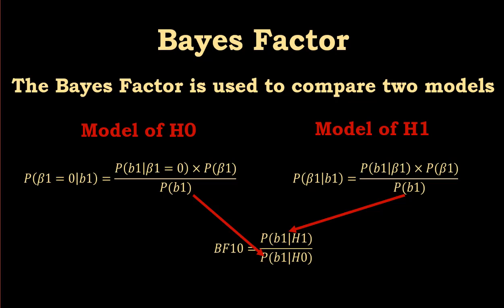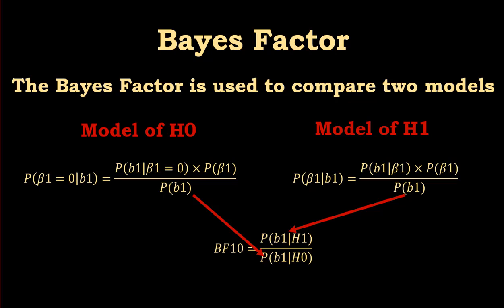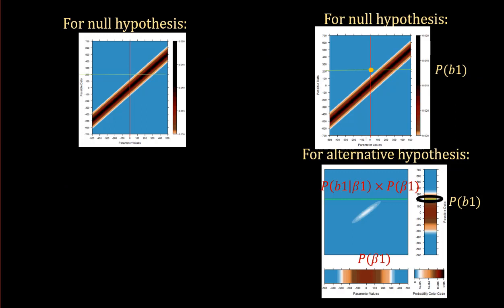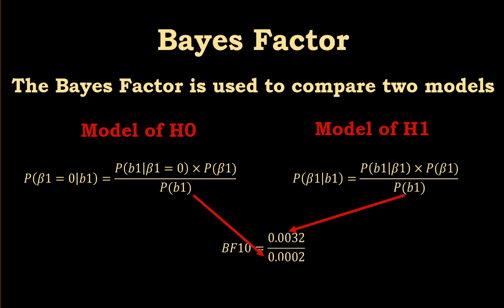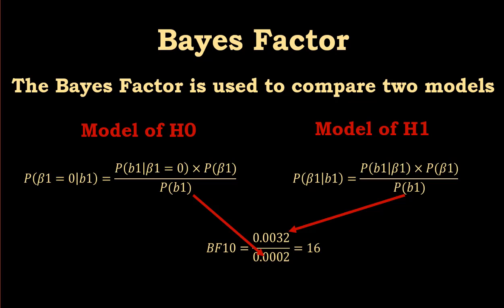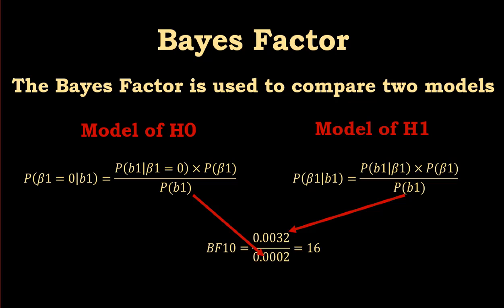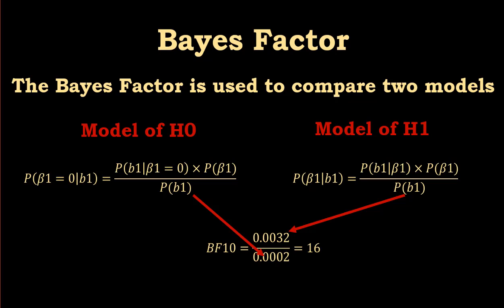Hypothesis testing. Bayes factor.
Explanation of the comparison of a model of the null hypothesis with a model of the alternative hypothesis with Bayes Factor.